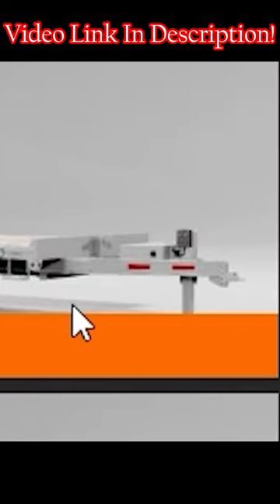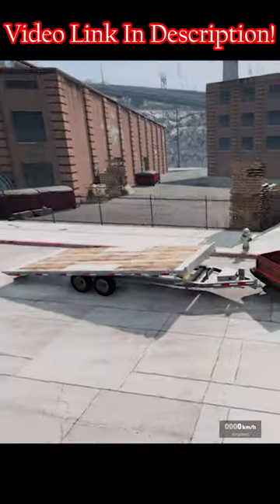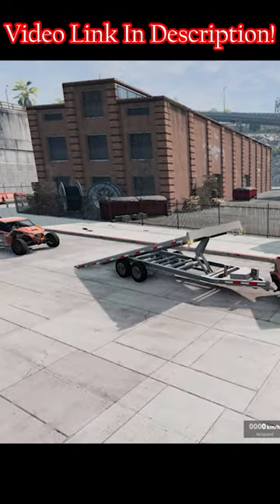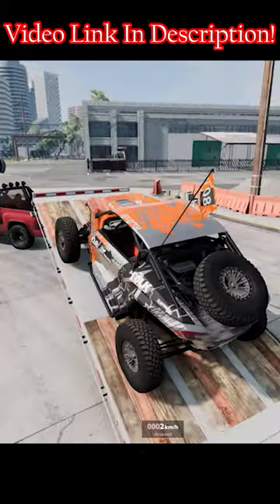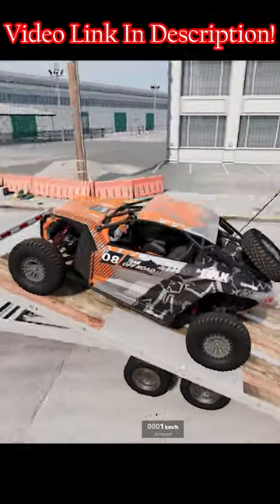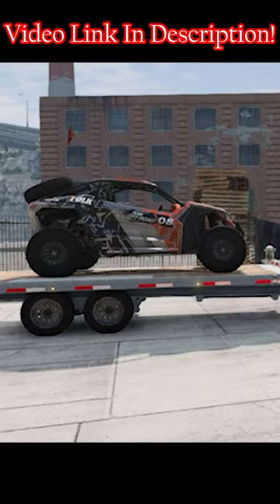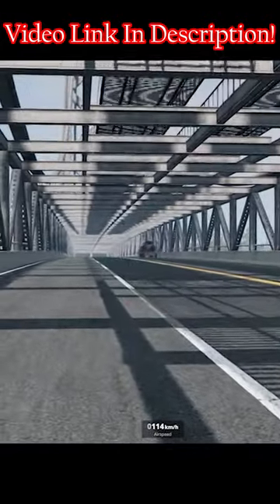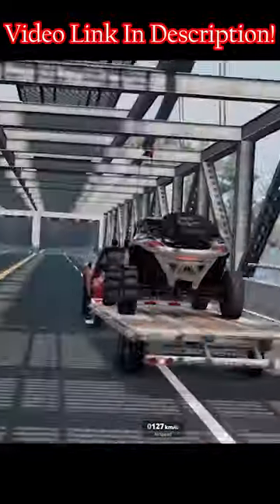New Tilt Deck Trailer | BeamNG | @WMFailG92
Welcome Back To another episode of BeamNG.Drive! Discover the latest updates and changes in BeamNG.drive's newest release, version 0.30. However, this update seems to have some issues that have left players frustrated. Join us as we delve into the broken aspects of the update where the new island does not load in the game and discuss how these problems are affecting gameplay. Whether you're a fan of BeamNG.drive or simply interested in gaming updates, this video will provide you with all the details you need to know about the latest release. I also play some of the new scenarios with the new vehicle added into the game, also I showcase a new variety of tilt deck trailer on which you can drive your vehicle on and drive away. Also talk about the small mission improvements the game has implemented and how useful and realistic they are.